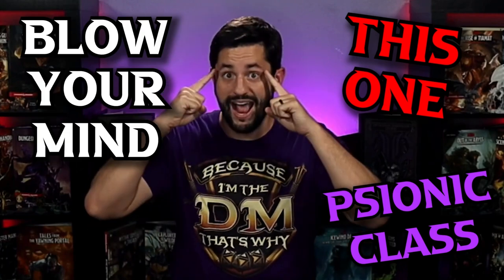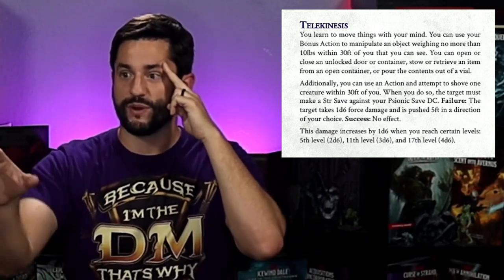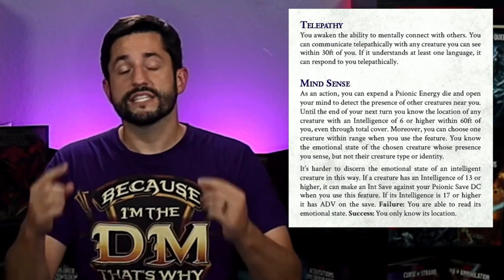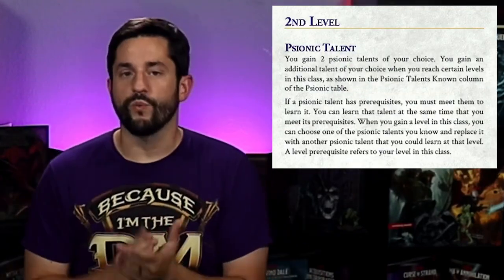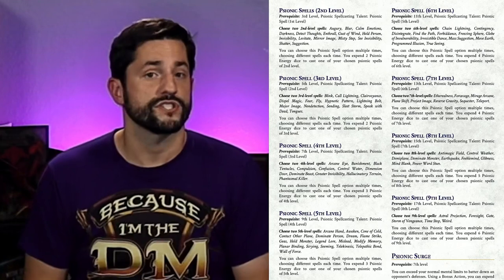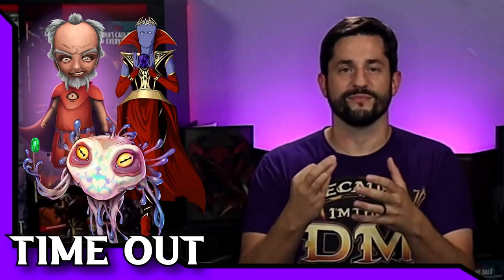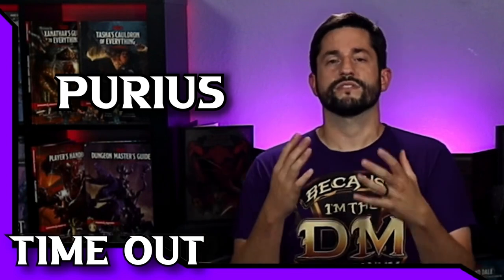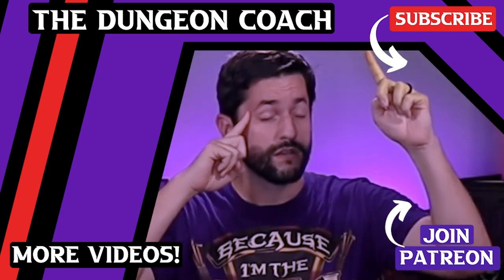Psionic Class for D&D | Master of Telekinesis & Telepathy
NEW Psion Class for D&D 5e! There have been many versions of a Psionic Class that uses Telekinesis and Telepathy but this one has more customization and mechanics than ever! You want to "Use the Force" in Dungeons and Dragons? Check out the PDF down below!
⏬ More Content ⏬

0:00 Intro
0:25 Not a Spellcaster?
1:00 Diving Into the Psionic Class
3:12 Psionic Talents
4:49 Timeout! How to get the PDF!
5:55 Subclasses
8:34 Outro